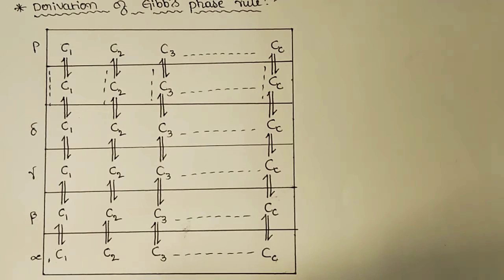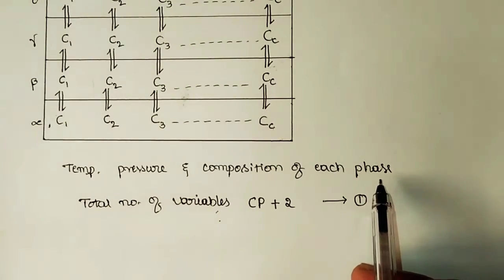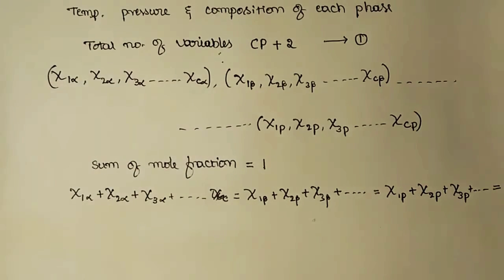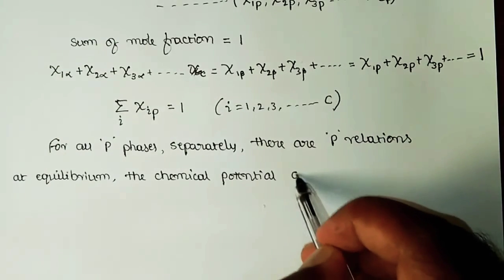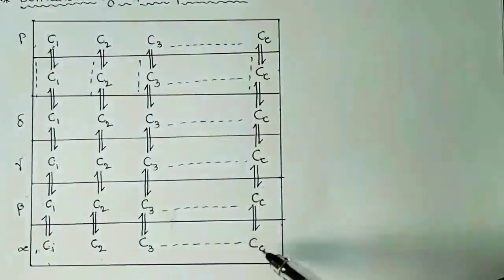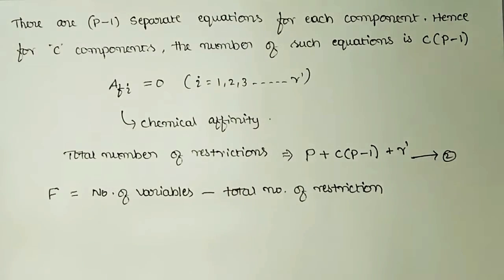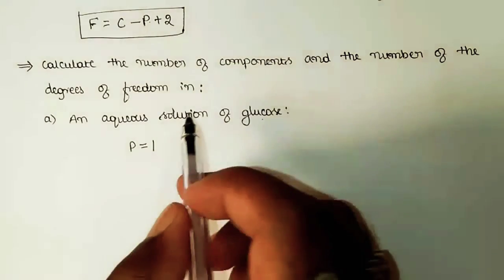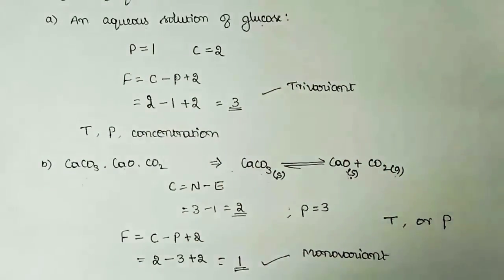Derivation of Gibbs phase rule and calculation of degrees of freedom.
This video you will learn about derivation of Gibbs Phase rule and calculation of number of components and number of degrees of freedom by using Phase rule